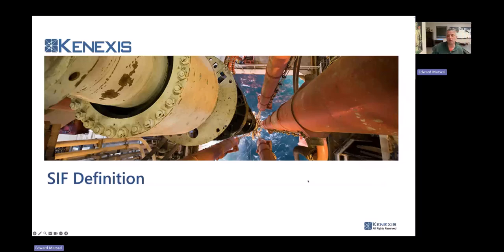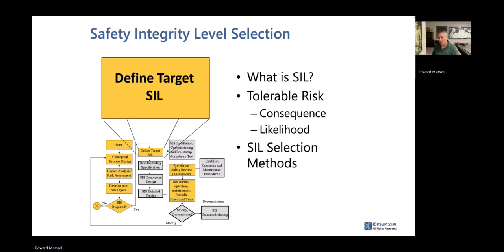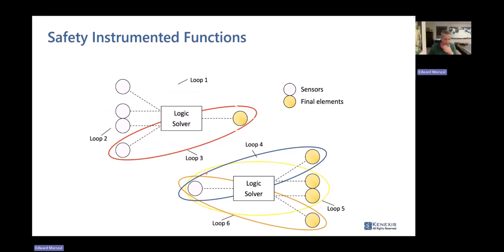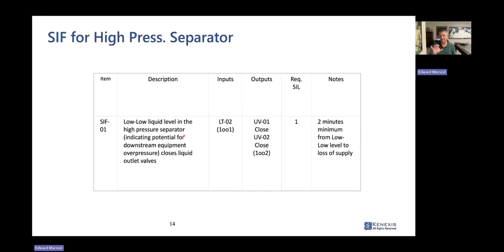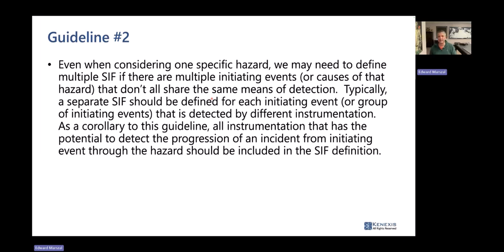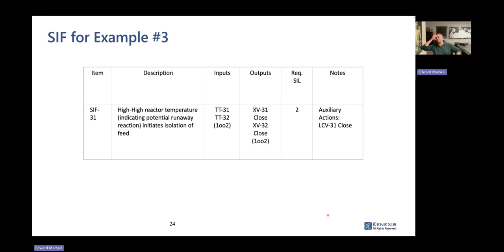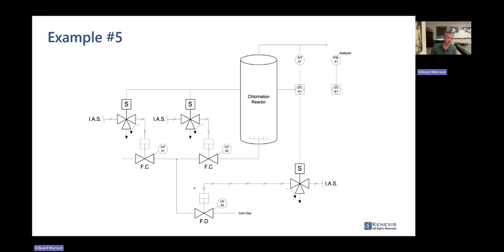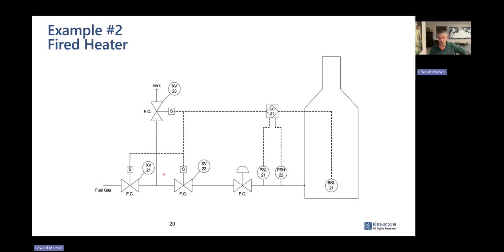May 2024 Webinar - SIF Definition during the SIS Lifecycle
SIF Definitions during the SIS Lifecycle

Defining safety instrumented functions is a critical task that happens very early in the SIS safety lifecycle.  Mistakes during this phase can cascade into errors persisting throughout the entire SIS safety lifecycle.  Some common errors include associating every action for a sensor in a cause-and-effect diagram, ignoring multiple sensors that can detect a hazardous condition, and improperly voting a large number of sensors – many of which cannot detect a hazard simultaneously.

This webinar presents a series of rules that will allow SIS designers to properly define safety functions prior to SIL selection and SIL verification steps.

00:00 - Introduction
03:04 - Criteria for Selecting LOPA Scenarios
08:41 - Safety Instrumented Function – Technical
13:00 - Safety Instrumented System
14:44 - Safety Integrity Level Selection
15:47 - What is a Safety Integrity Level?
16:32 - What is risk?
17:44 - Effect of Safety Instrumented Systems
20:41 - Safety Instrumented Functions
42.48 - Guideline #1
44:32 - Example #1 High Pressure Pump
52:06 - Guideline #2
53:32 - Example #2 Fired Heater
01:03:11 - Guideline #3
01:04:22 - Example #3 Batch Chemical Reactor
01:09:57 - Guideline #4
01:10:47 - Example #4
01:16:35 - Guideline #5
01:17:32 - Example #5
01:23:14 - Questions